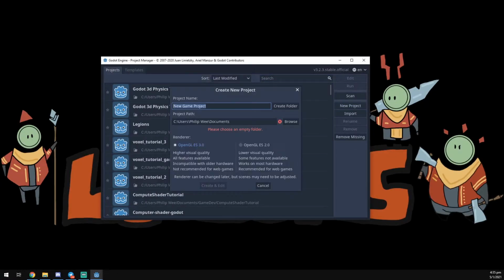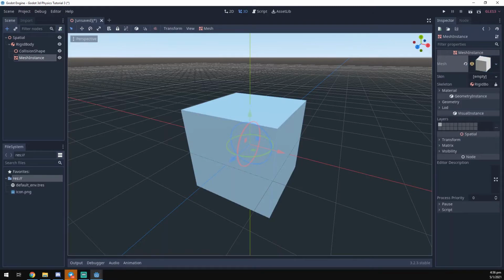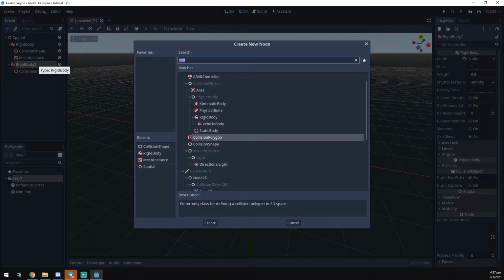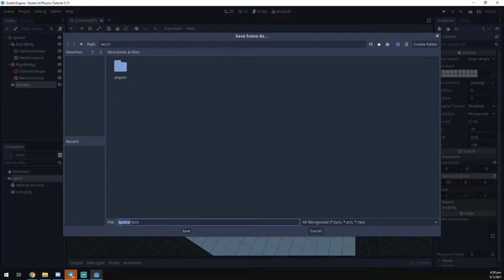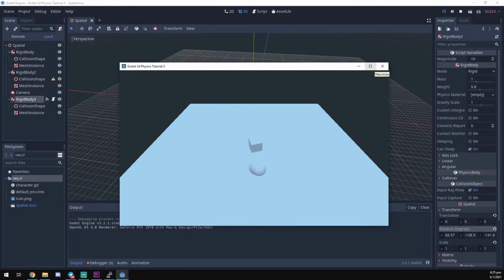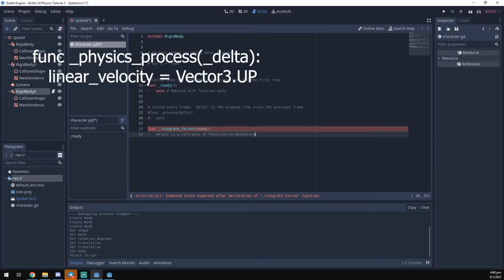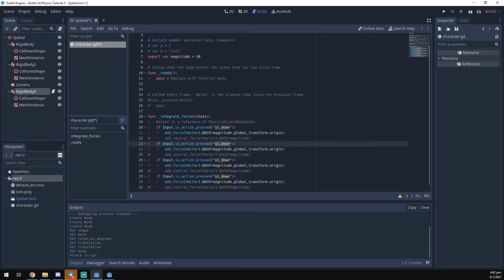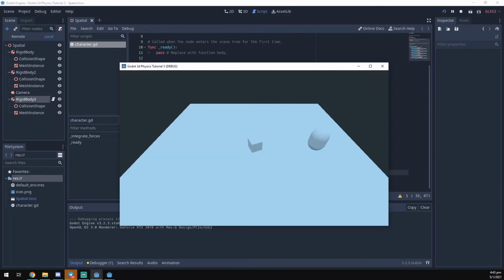Godot 3D Physics in 4 MINUTES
Enable Subtitles if you are having difficulty following, I understand its quite fast

Topics covered:
1. Rigidbody types
2. Applying forces to Rigidbodies
3. Rigidbody limitations and nuances

Topics in intermediate tutorial:
Explanation of all 3D Physics variables

Follow the development of Tiny Legions!

Reupload with better quality